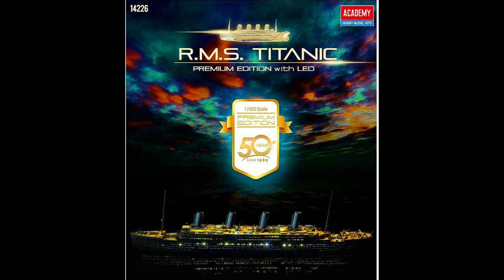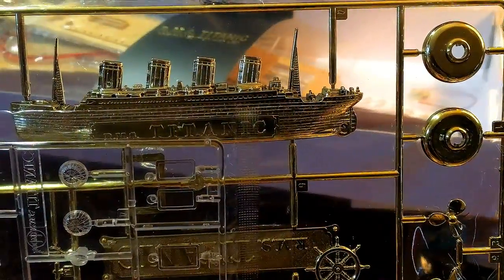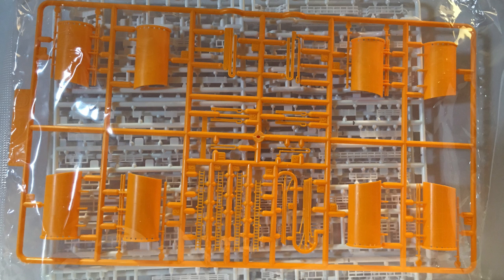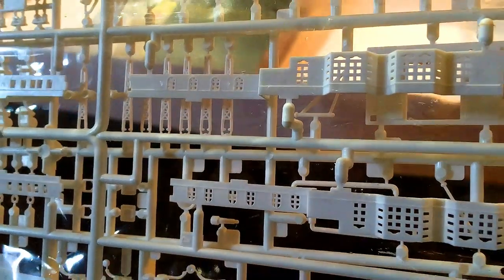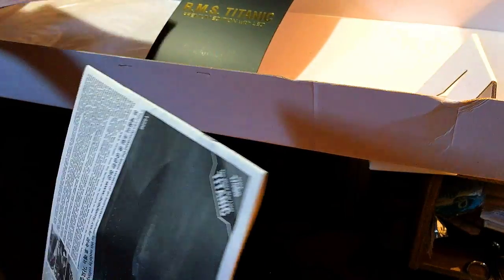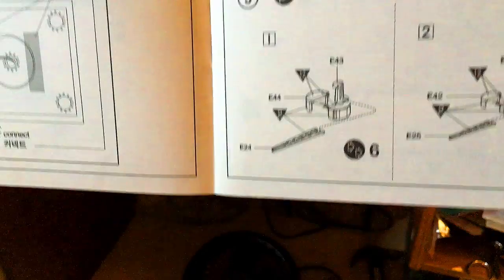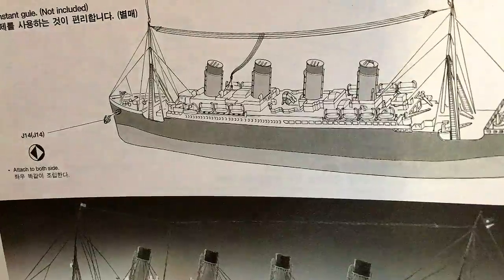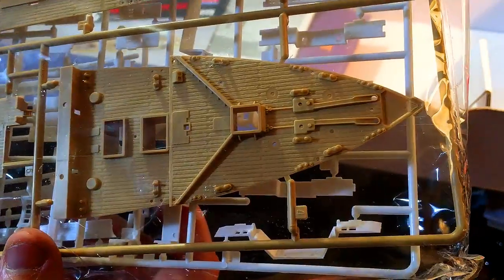Academy 1:400 Scale R.M.S. Titanic Premium with LED Limited Edition Kit (2019)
This is Kit #1940 out of 2000. Kit includes wooden decks and photo etch parts